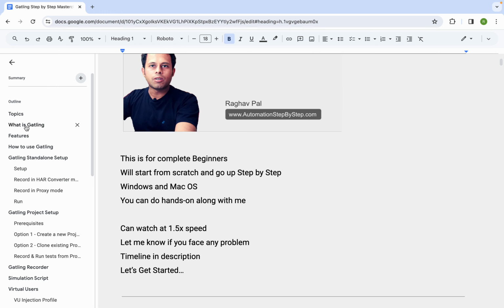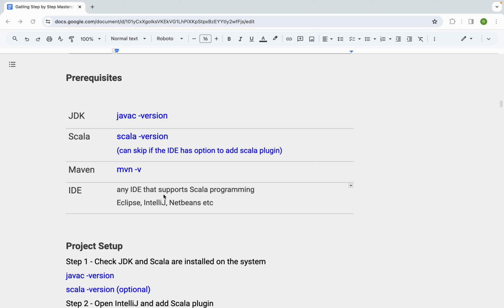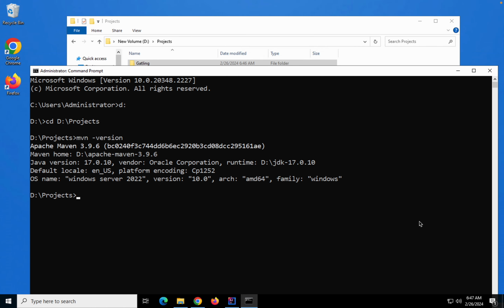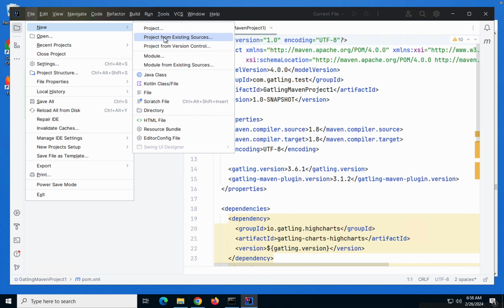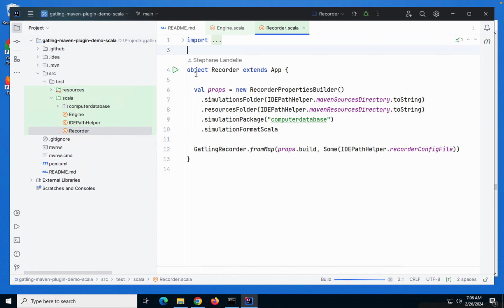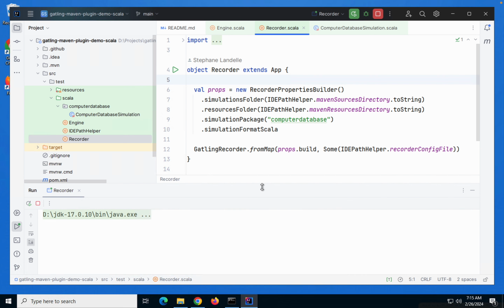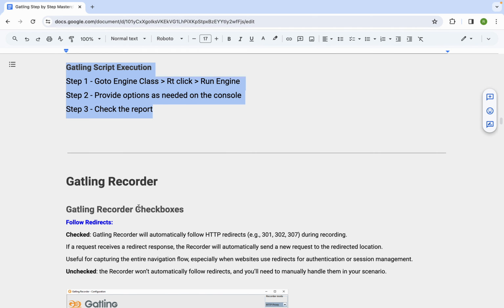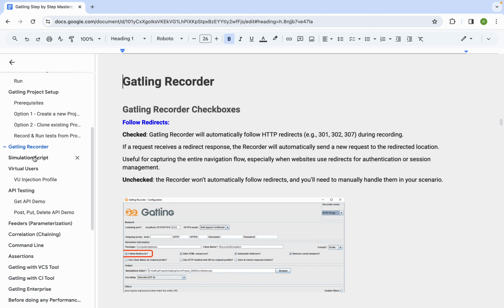Gatling Step by Step Masterclass | Part 2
00:00 Intro
00:14 Topics
00:48 Gatling Project Setup
01:49 Prerequisites
03:35 How to setup Maven
08:12 IDE IntelliJ Idea Setup

14:05 2 Options for project creation
14:15 Option 1 - Create a new Project using Maven
22:33 Option 2 - Clone existing Gatling Project
23:58 Clone project on IDE IntelliJ
31:01 Record & Run tests from Project
37:24 Gatling Script Preparation
37:47 Demo example for script preparation
46:13 Gatling Script Execution

47:49 Gatling Recorder UI Explanation
48:36 Follow Redirects:
50:14 Infer HTML Resources:
51:44 Automatic Referrers:
52:38 Remove Cache Headers:
54:04 Save and Check Response Bodies:
55:00 Summary and next steps

Prerequisites

JDK
javac -version
Scala
scala -version
(can skip if the IDE has option to add scala plugin)
Maven
mvn -v
IDE
any IDE that supports Scala programming
Eclipse, IntelliJ, Netbeans etc

Project Setup
Step 1 - Check JDK and Scala are installed on the system
javac -version
scala -version (optional)
Step 2 - Open IntelliJ and add Scala plugin
Step 3 - Create a Gatling Project
Option 1 - Create a new Project using Maven
Option 2 - Clone existing Project

1.  Create a folder › Open CMD › navigate to folder › run command mvn archetype:generate
2. Provide archetype gatling
3. Choose latest version
4. Define a groupId e.g. com.gatling.tests
5. Provide an artifactId e.g. GatlingProject
6. Open/Import project in IDE (IntelliJ IDEA)

Search for Gatling maven project github (check the latest projects)
Clone or download
Open/Import project in IDE (IntelliJ IDEA)
In IDE like IntelliJ we can directly clone project from VCS - File › New › Project from Version Control

For Scala project:
 scala -version  (not needed if scala plugin added on IntelliJ IDE)
 check scala plugin is added in the IDE (File - Settings - Plugins)
can add scala in Project Libraries (File - Project Structure - Global Libraries - Scala)
In case the scala and resources folder not already marked
Rt click on scala folder › Mark Directory as › Test Sources root
Rt click on resources folder › Mark Directory as › Test Resources root

Record & Run tests from Project

Gatling - Record Test
Step 1 - Demo of the scenario to test
Step 2 - On Chrome browser - More Tools › Developer Tools - Goto Network tab
Step 3 - Clear any earlier logs, check Preserve log, start Recording network logs
Step 4 - Record the scenario
Step 5 - Save or Export HAR file
Step 6 - Goto Gatling Project › Recorder class › Rt click › Run Recorder
  Recorder window opens
Change recorder mode to HAR Convertor
  Browser and add HAR file
  Provide package and class name
Click No Static Resources  Start
Step 7 - Check the script in IDE

Gatling Script Preparation
Step 1 - Open Gatling script in IDE
Step 2 - Remove Header Maps if any and their references in script
Step 3 - Update request names › Save
Step 4 - Understand Gatling Script
Protocol Setup
Scenario Definition
Load Simulation Design

Gatling Script Execution
Step 1 - Goto Engine Class › Rt click › Run Engine
Step 2 - Provide options as needed on the console
Step 3 - Check the report

Gatling Recorder
Gatling Recorder Checkboxes

Follow Redirects:
Checked: Gatling Recorder will automatically follow HTTP redirects (e.g., 301, 302, 307) during recording

Infer HTML Resources:
Checked: the recorder analyzes recorded responses and automatically adds requests for necessary HTML resources (CSS, JavaScript, images) embedded within the main page.
This helps build a more complete simulation mimicking realistic browser behavior

Automatic Referrers:
Checked: Gatling Recorder will automatically set the Referer header in requests based on the previous request’s URL.
Useful for simulating realistic user behavior where subsequent requests refer back to the previous page

Remove Cache Headers:
Checked: Gatling Recorder will automatically remove cache-related headers (e.g., If-Modified-Since, If-None-Match) from requests.
This ensures requests always fetch fresh data from the server, avoiding potential caching issues during testing

Save and Check Response Bodies:
Checked: the recorder stores the response body content for each captured request.
Allows for validating responses using checks (e.g., verifying specific content, status codes, etc.).

If my work has helped consider helping an animal near you in any way you can